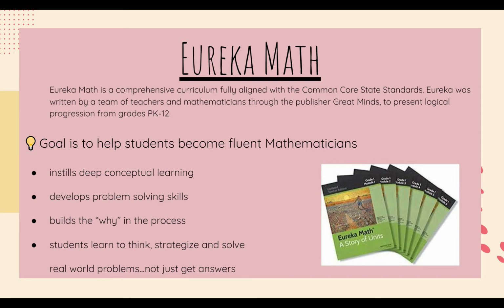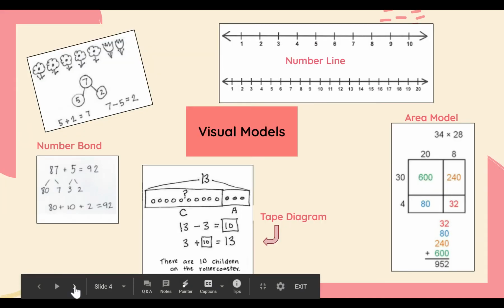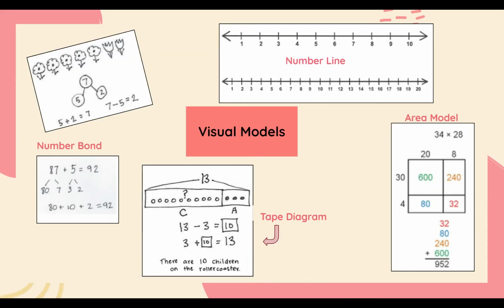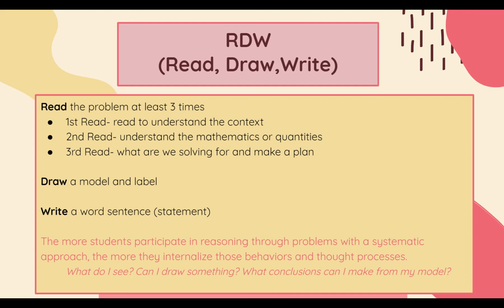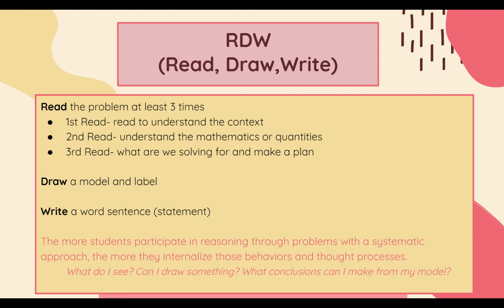Supporting Students with Eureka Math